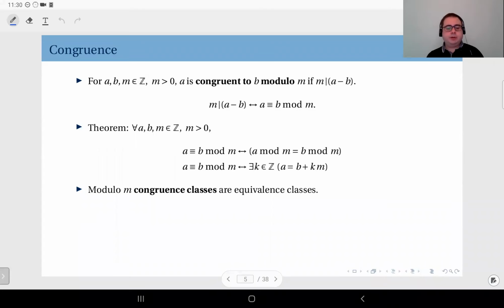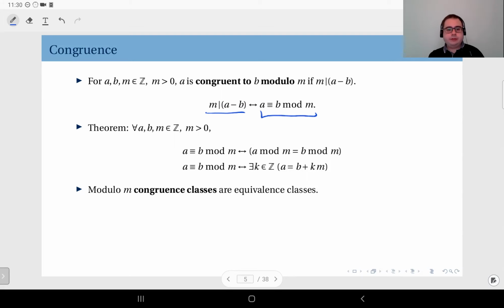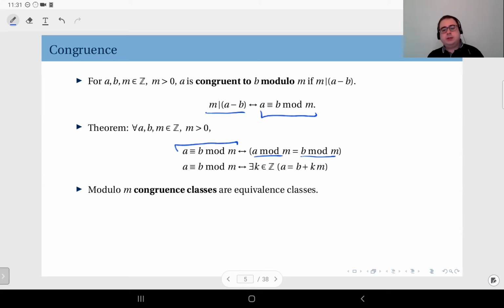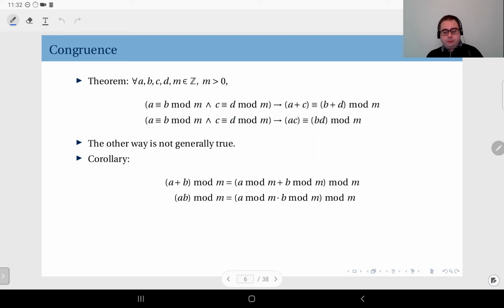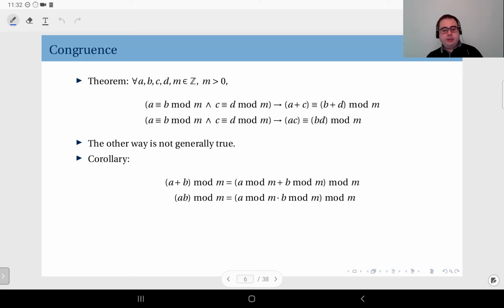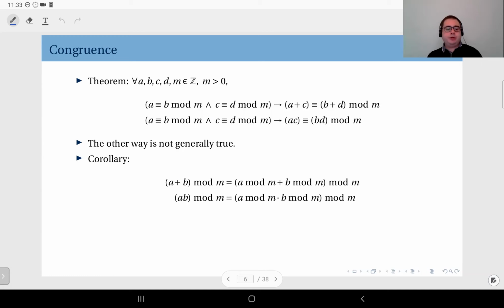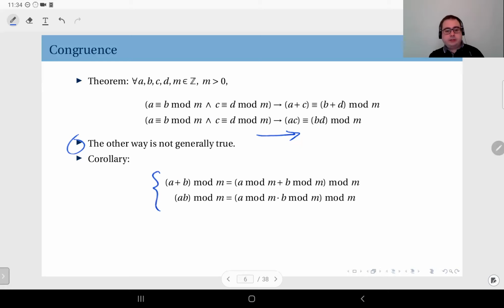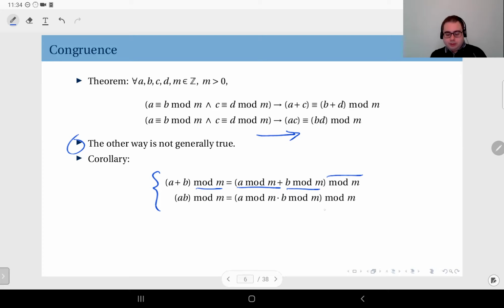12.02 Congruence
Congruence, congruence classes, and some corollaries.